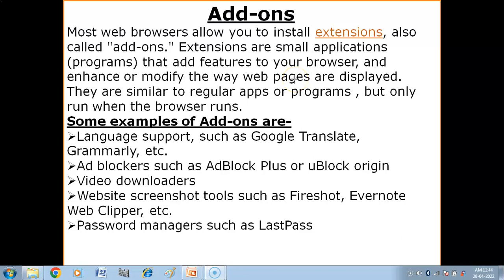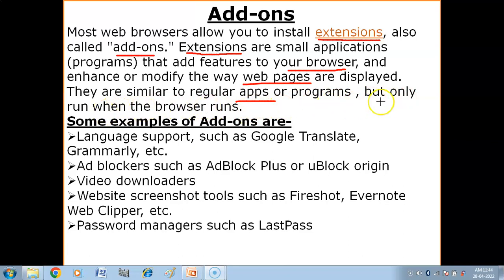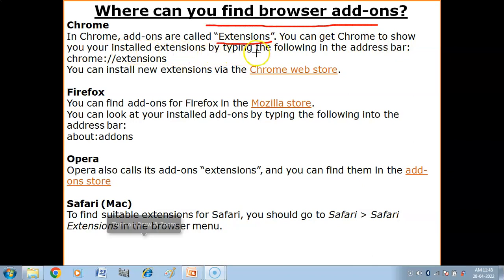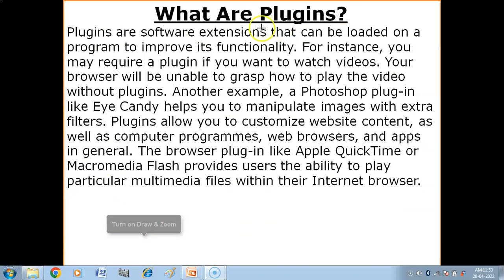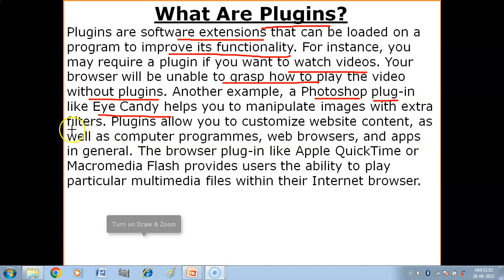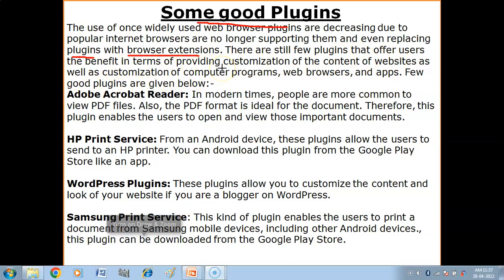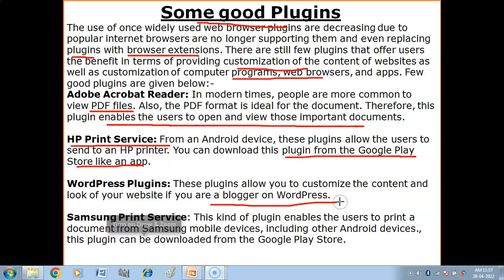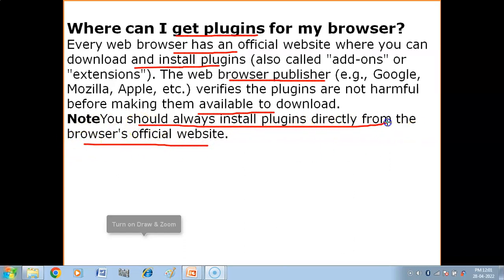What are Add-ons and Plug-ins ? | Where can you find Browser's add-ons & plugins? | IP Class 12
Hello Children, in this video you will get explanation of following topics in Hindi-
1. What are Add-ons?
2. Where can you find browser's add-ons?
3. What are Plugins?
4. Examples of Plugins
5. Where can you get plugins for Browser?

Class X
Information Technology (402) Tutorial-